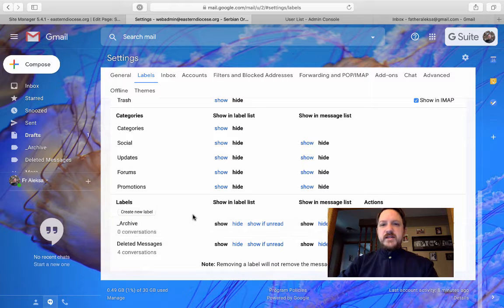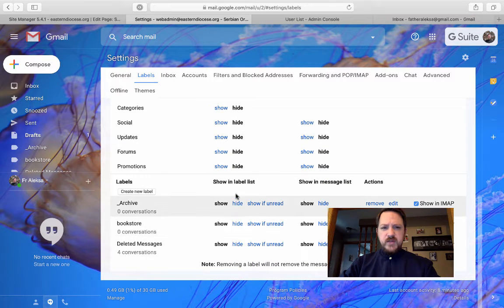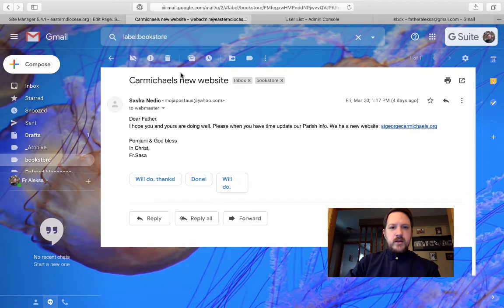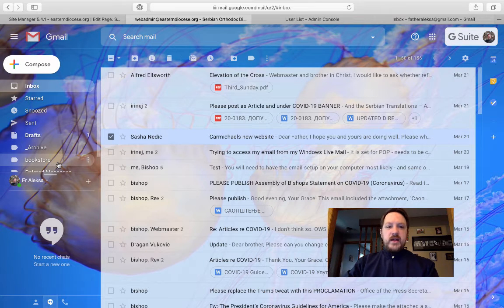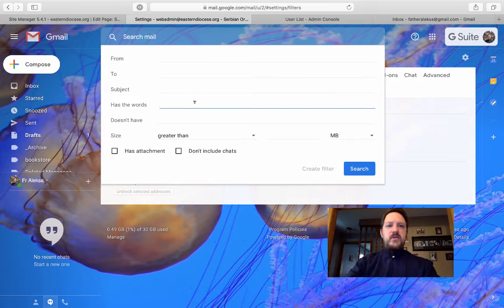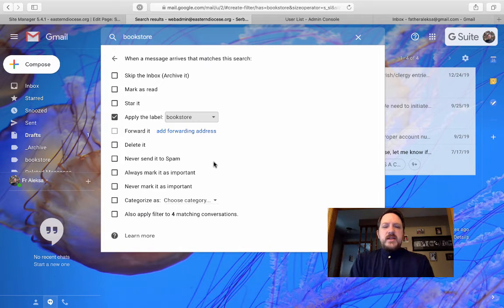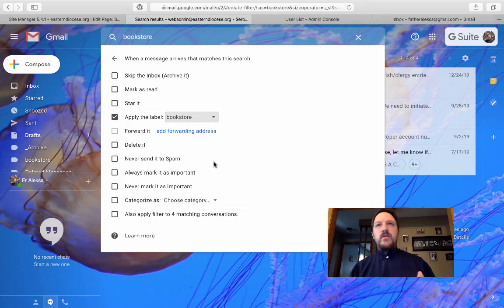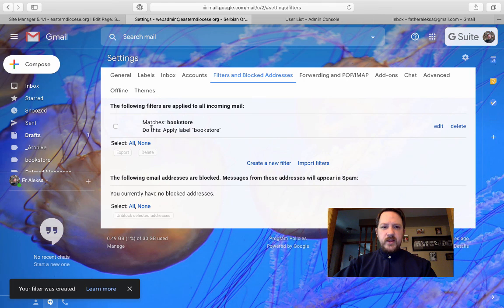Setting and Using Labels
Labels are an extremely useful tool for organizing your inbox - check out some more info about how to use them!